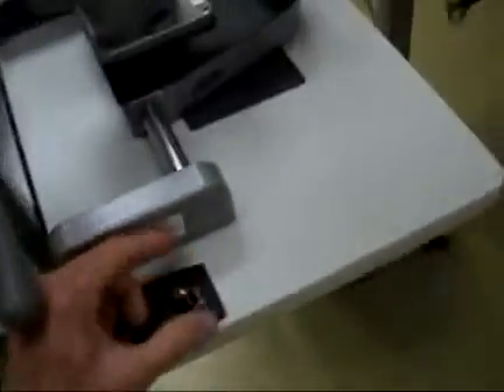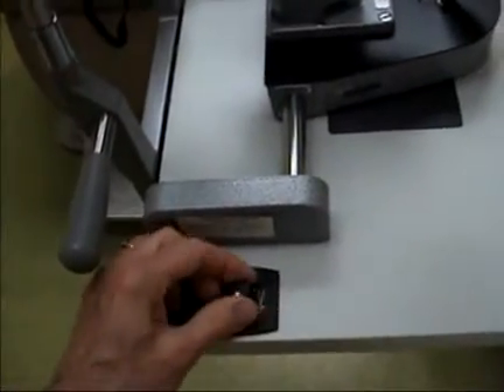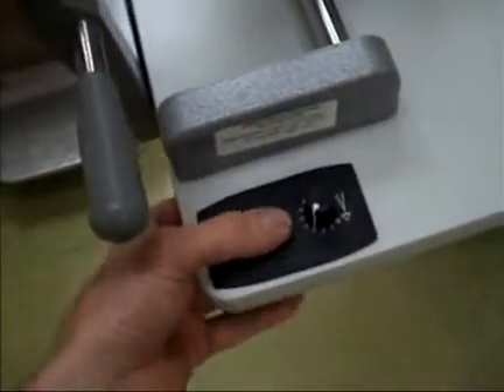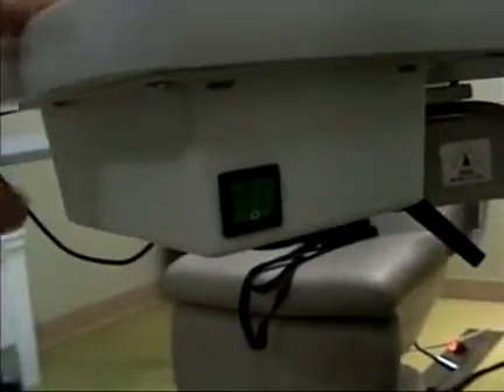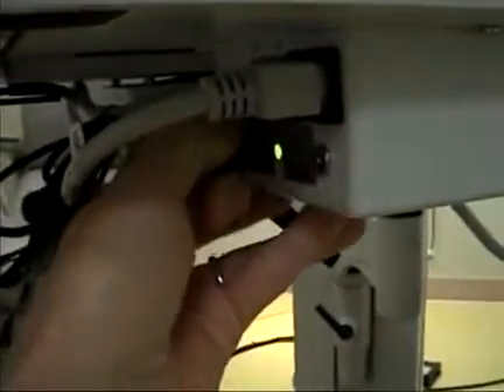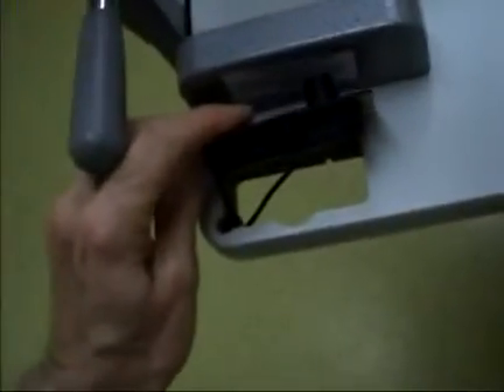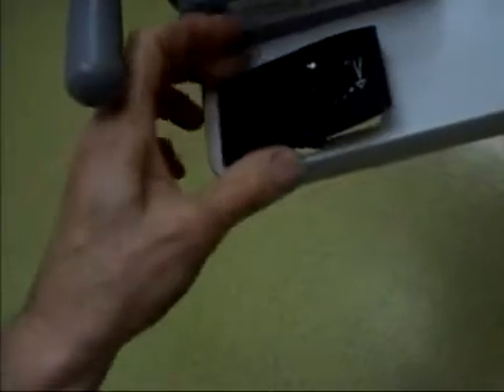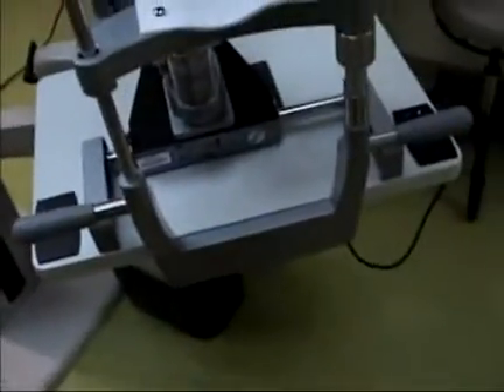LED Slit Lamp by Haag Streit, 2018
This video gives an introduction to the LED Slit Lamp by Haag Streit.

And it shows how I resolved a lighting problem with the main slit lamp light.

With the traditional slit lamp, many times the “bulb” malfunctions or the wiring goes bad.
The LED slit lamp has no bulb.
Yet somehow, it can still have lighting problems, which is demonstrated in this video.

To see detailed printed instructions on phoroptor maintenance, visit this

Tonometer, Calibration check, and Tune-Up, Haag-Streit Applanation

I am now retired.  During the last 20 years of my optometry career, I also did optical maintenance of equipment for over 100 eye exam rooms, annually.
I made assorted videos about the repairs & maintenance, and posted those videos on-line.
I hope to inform other “do-it-yourself” optometrists who want to know how their equipment works — and how to repair their equipment, when possible.
I posted the videos initially on “Vimeo” — and they are now also posted on YouTube.
On Vimeo, my actual name is listed.
For my YouTube videos, I use a pseudonym — “Energy Conservation in Housing” — which is the name of a book I wrote in my youth.